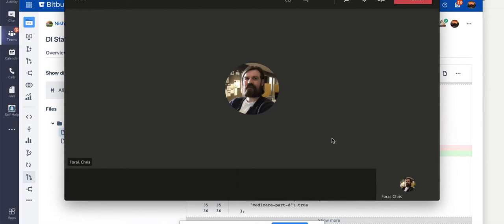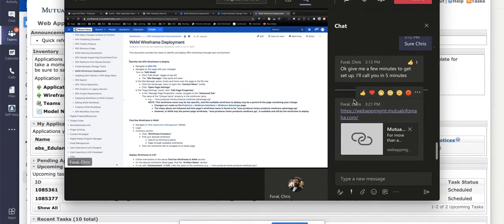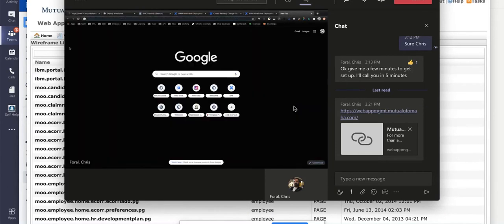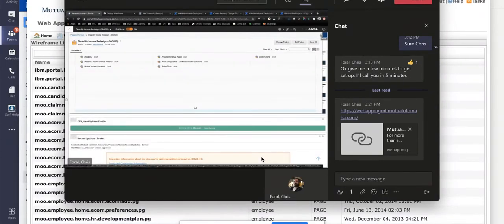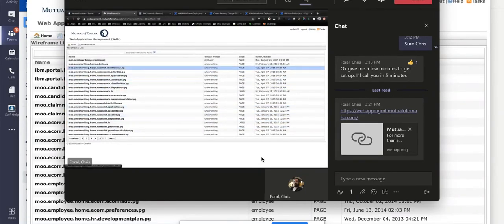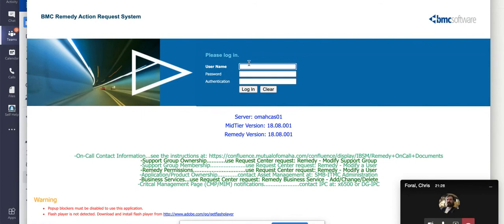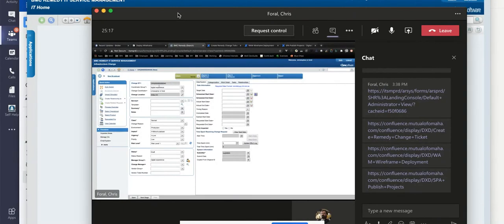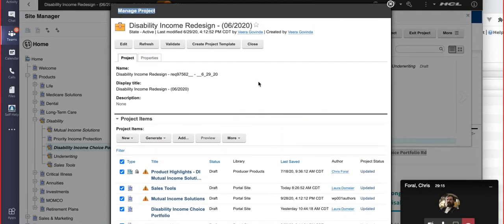CRQ and SPA project deployment